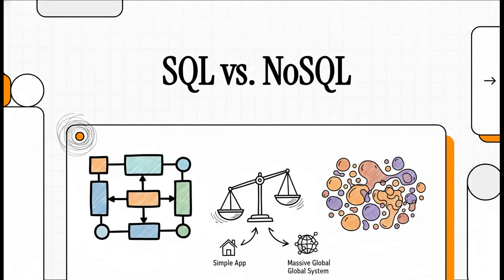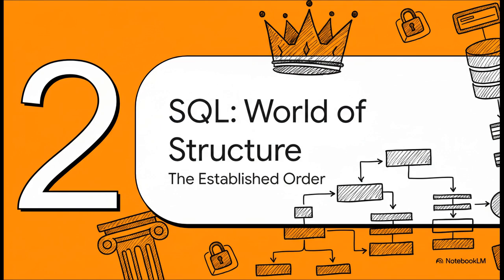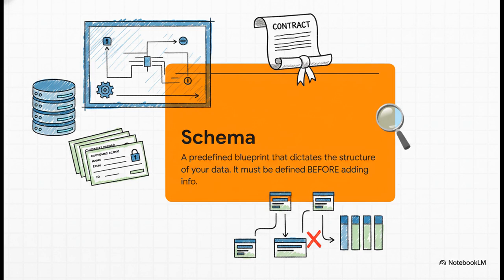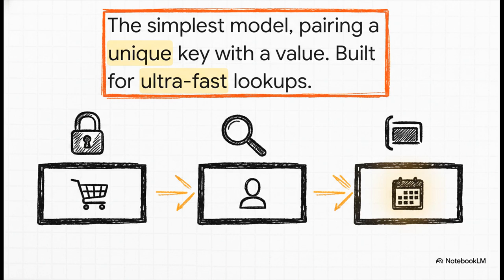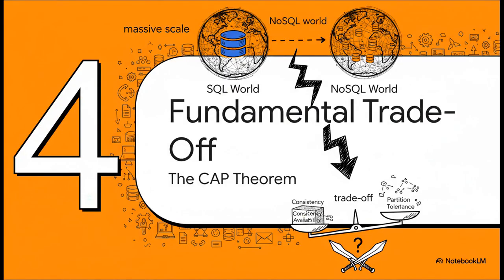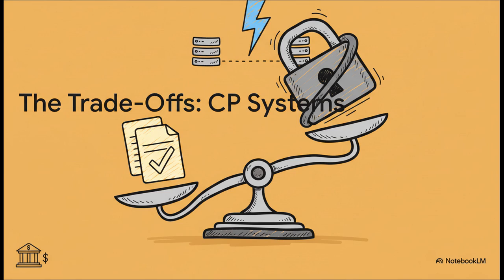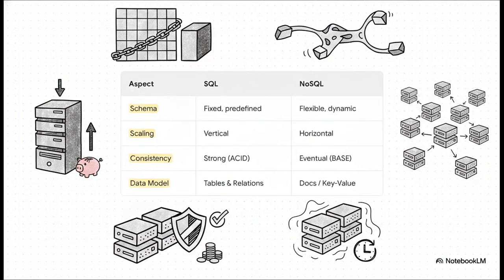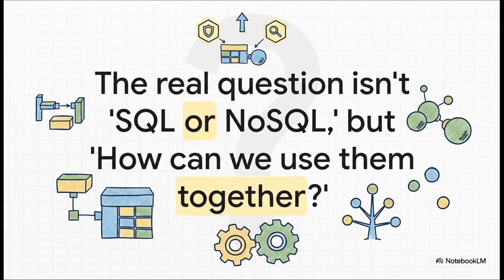39. SQL vs NoSQL Databases – Complete Comparison with Real-World Examples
Choosing the right database can make or break your application.

In this video, we break down SQL vs NoSQL databases in a simple, practical way so you can confidently choose the right one for your system design, backend development, or interviews.

You’ll learn:

What SQL and NoSQL databases really are

How relational databases work (tables, schema, ACID)

Why NoSQL databases exist and how they scale

The 4 types of NoSQL databases (Document, Key-Value, Column, Graph)

CAP Theorem explained with real-world trade-offs

When to use SQL vs NoSQL in production systems

Real examples from banking, e-commerce, social media, and gaming

Why modern systems use both (Polyglot Persistence)

This video is perfect for:

Backend developers

Software engineers

Anyone confused about SQL vs NoSQL

There is no “best” database — only the right choice for the problem.
This video will help you make that choice with clarity.